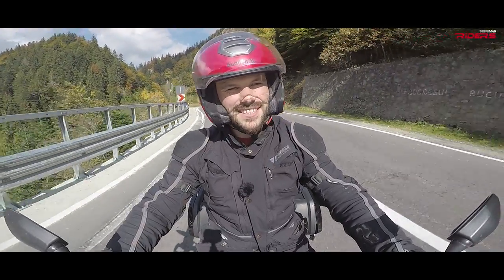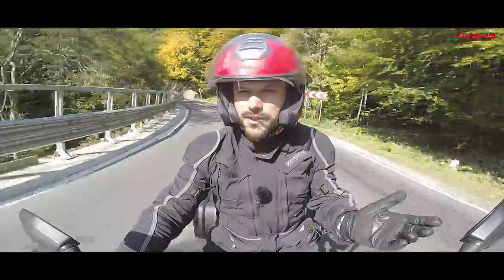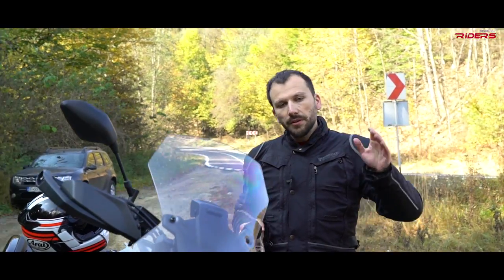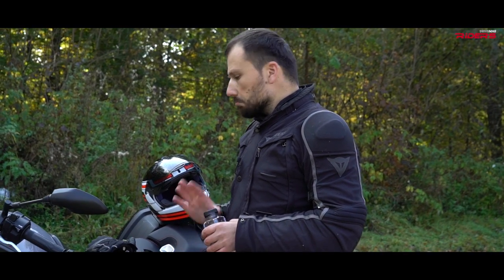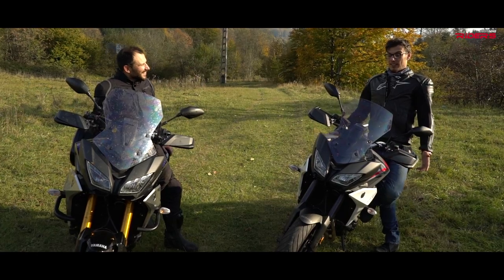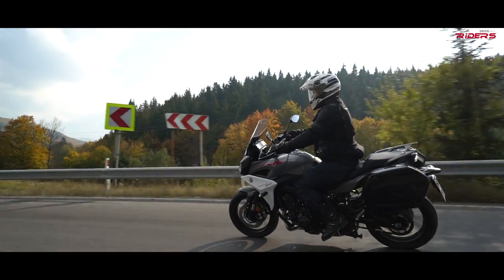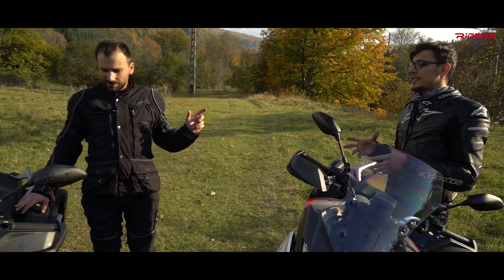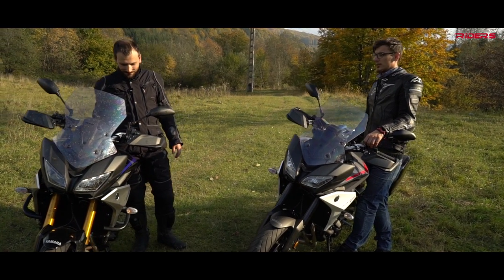2018 Yamaha Tracer vs. Tracer GT | Review - Which one to buy?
The Yamaha Tracer 900 is one of the best sport-touring motorcycles on the market. It comes with an irresistible fun-usability-price mix, so it's now wonder that the Tracer 900 is a hit. However, we took it out for a test-ride to see what's new for 2018. And more than than, we put it against its better-equipped version - the Tracer GT.